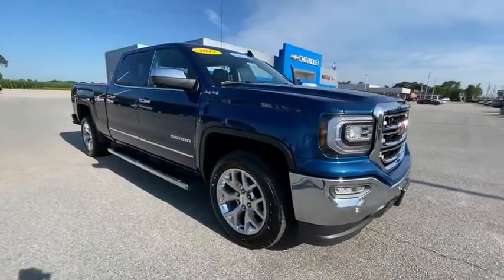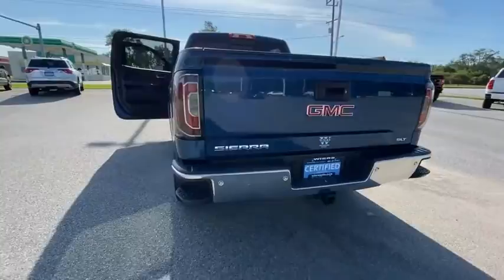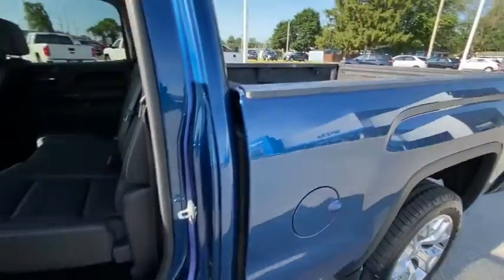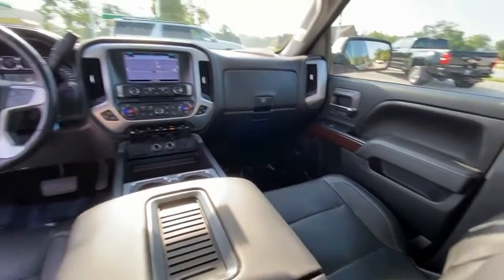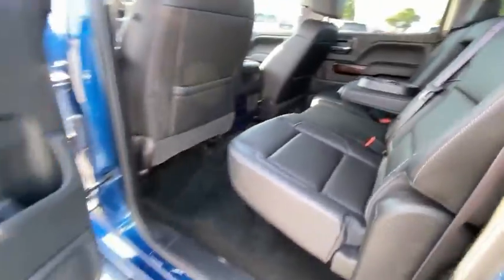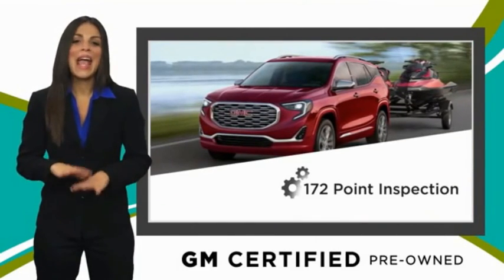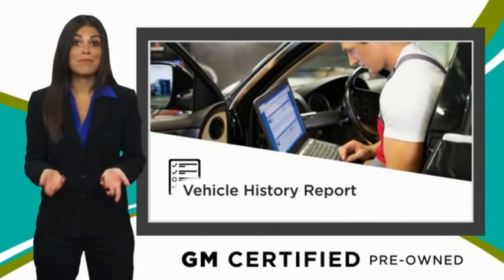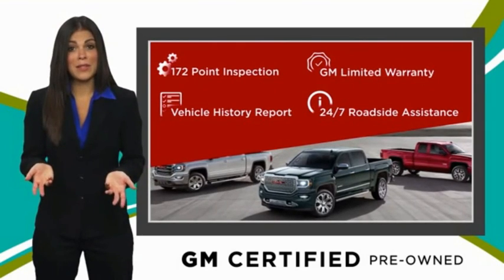2017 GMC Sierra 1500 AB562A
2017 GMC Sierra 1500 SLT

Certified. Stone Blue Metallic 2017 GMC Sierra 1500 SLT 4WD Automatic EcoTec3 5.3L V8 Automatic, 4WD, Jet Black w/Perforated Leather Appointed Seat Trim, 10-Way Power Driver's Seat Adjuster, 110-Volt AC Power Outlet, 150 Amp Alternator, 1st & 2nd Row Color-Keyed Carpeted Floor Mats, 20 x 9 Chrome Clad Aluminum Wheels, 2-Speed Active Electronic AutoTrac Transfer Case, 4.2 Diagonal Color Display Driver Info Center, 6 Rectangular Chromed Tubular Assist Steps, 6-Speaker Audio System, Auto-Dimming Inside Rear-View Mirror, Auxiliary External Transmission Oil Cooler, Chrome Bodyside Moldings, Chrome Door Handles, Chrome Mirror Caps, Color-Keyed Carpeting, Deep-Tinted Glass, Driver & Front Passenger Illuminated Vanity Mirrors, Dual-Zone Automatic Climate Control, Electric Rear-Window Defogger, Enhanced Driver Alert Package, EZ Lift & Lower Tailgate, Floor Mounted Console, Forward Collision Alert, Front Frame-Mounted Black Recovery Hooks, Front Full Feature Power Reclining Bucket Seats, HD Radio, Heated & Ventilated Front Bucket Seats, Heated Driver & Front Passenger Seats, Heavy-Duty Rear Locking Differential, High-Performance LED Headlamps, Integrated Trailer Brake Controller, IntelliBeam Automatic High Beam On/Off Headlight, Lane Keep Assist, Leather Wrapped Heated Steering Wheel, Leather Wrapped Steering Wheel w/Cruise Controls, LED Cargo Box Lighting, LED Tailamps w/Signature, Low Speed Forward Automatic Braking, Manual Tilt/Telescoping Steering Column, Navigation System, OnStar 3 Month Guidance Plan, OnStar w/4G LTE, Power Adjustable Pedals, Power Folding & Adjustable Heated Outside Mirrors, Power Sliding Rear Window w/Defogger, Power Windows w/Driver Express Up & Down, Preferred Equipment Group 4SA, Radio: AM/FM Stereo w/8 Diagonal Color Touch Nav., Rear 60/40 Folding Bench Seat (Folds Up), Rear Vision Camera, Rear Wheelhouse Liners, Remote Keyless Entry, Remote Locking Tailgate, Remote Vehicle Starter System, Single Slot CD/MP3 Player, SiriusXM Satellite Radio, SLT Crew Cab Premium Plus Package, Spray-On Pickup Box Bed Liner w/GMC Logo, Steering Wheel Audio Controls, Theft Deterrent System (Unauthorized Entry), Thin Profile LED Fog Lamps, Trailering Equipment, Ultrasonic Front & Rear Park Assist, Universal Home Remote, Wireless Charging.brbrRecent Arrival!brbrGMC Certified Pre-Owned Details:brbr  * 24 months/24,000 miles (whichever comes first) CPO Scheduled Maintenance Plan and 3 days/150 miles (whichever comes first) Vehicle Exchange Programbr  * Warranty Deductible: $0br  * Roadside Assistancebr  * 172 Point Inspectionbr  * Transferable Warrantybr  * Limited Warranty: 12 Month/12,000 Mile (whichever comes first) from certified purchase datebr  * Vehicle Historybr  * Powertrain Limited Warranty: 72 Month/100,000 Mile (whichever comes first) from original in-service datebrbrAwards:br  * 2017 KBB.com Brand Image AwardsbrbrbrReviews:br  * Strong combination of fuel economy and power; comfortable, quiet cabin; compliant ride quality makes it suitable for daily use; many available configurations and trims Source: Edmunds